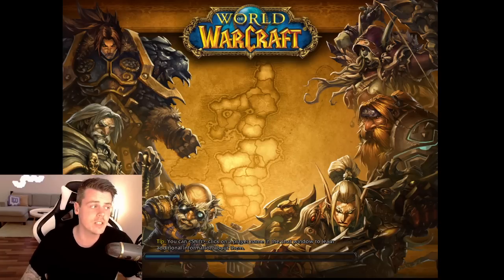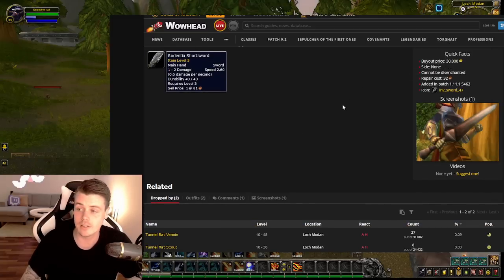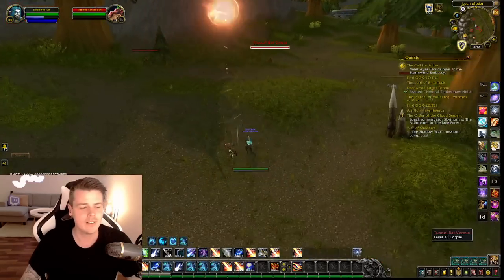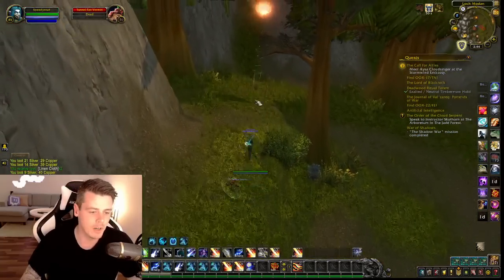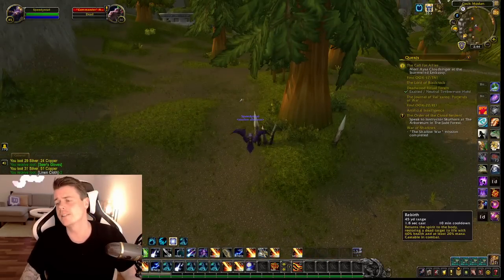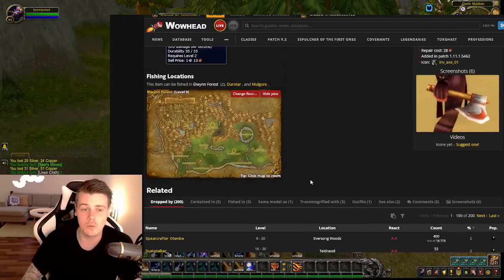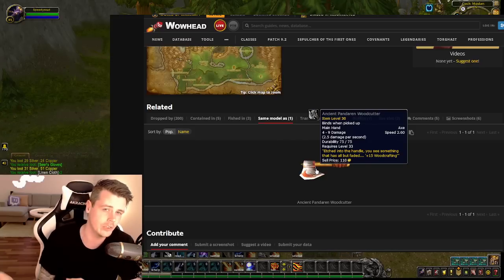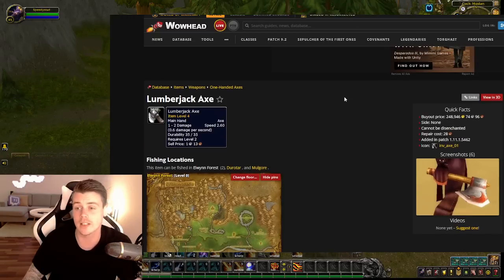WoW 9.2: SUPER EASY GOLD! Solo Goldfarm